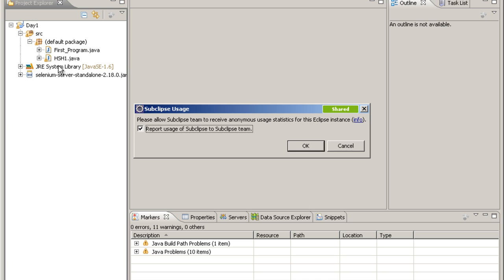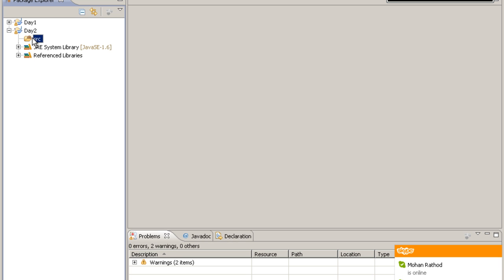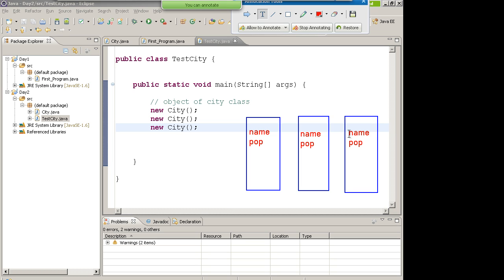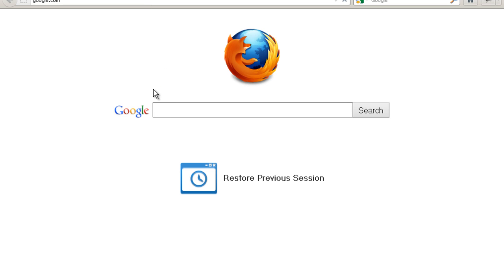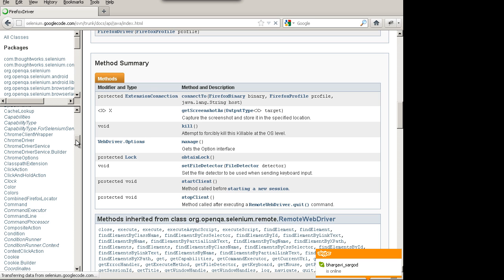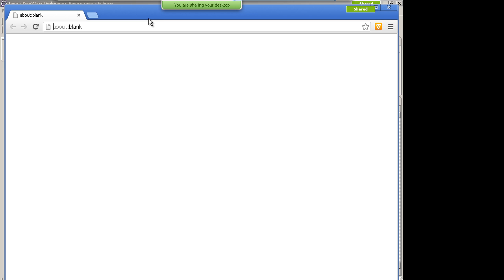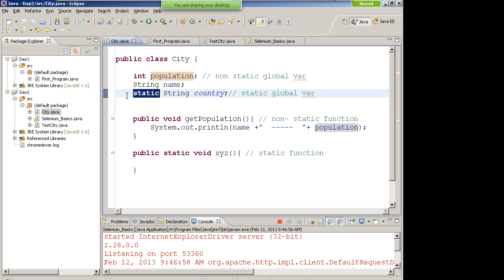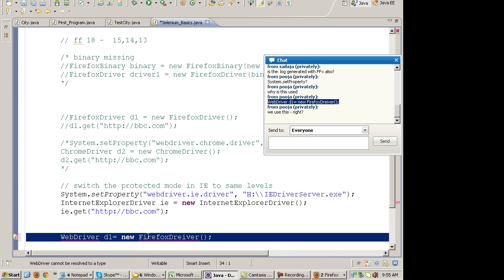Selenium Tutorial- WebDriver RC JUnit TestNg Grid Tutorial - Part 2